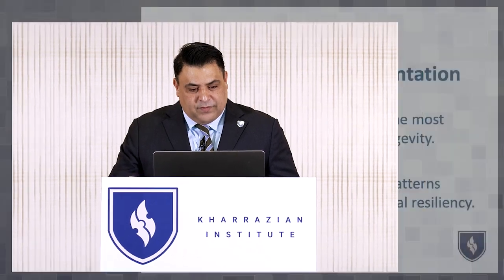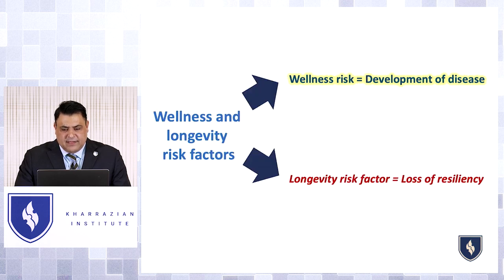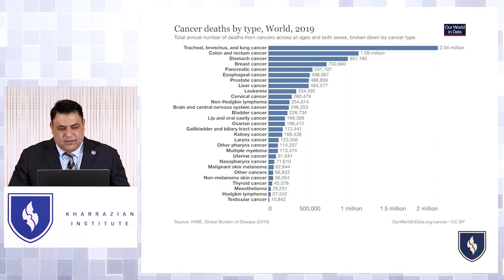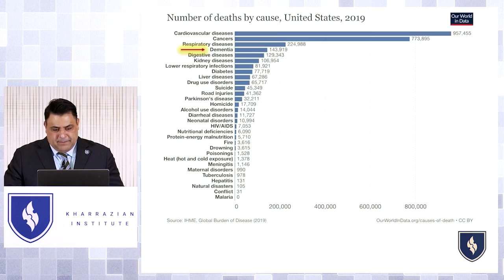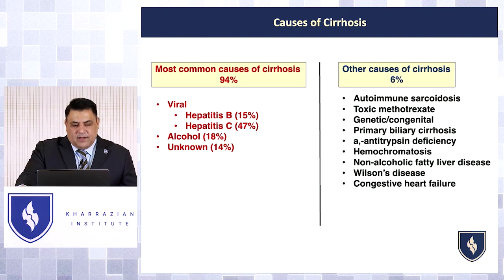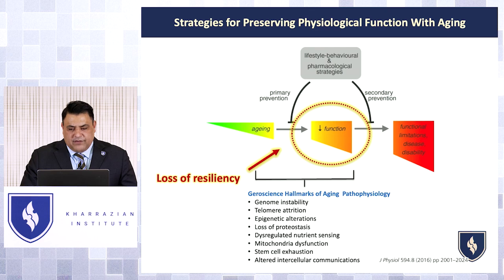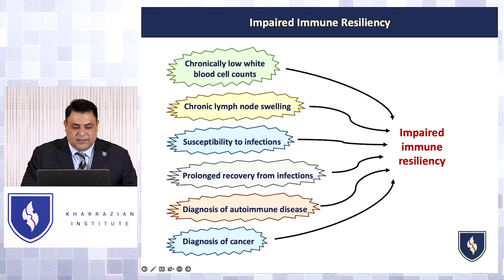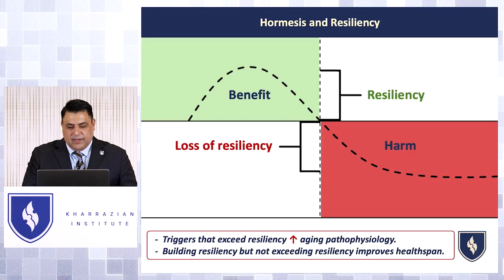KI Course – Longevity and Wellness - Wellness and Longevity Risk Factors